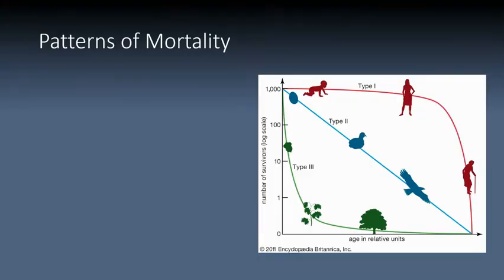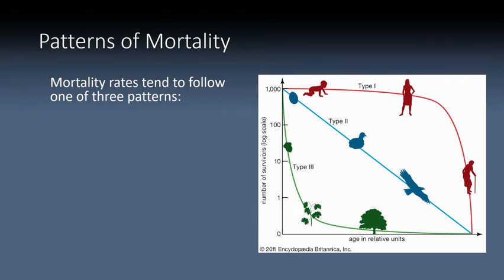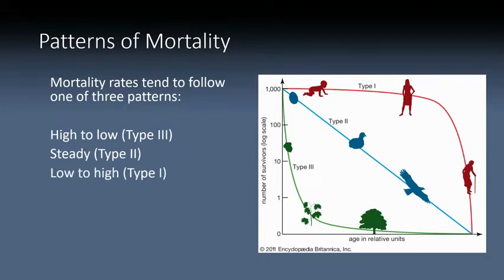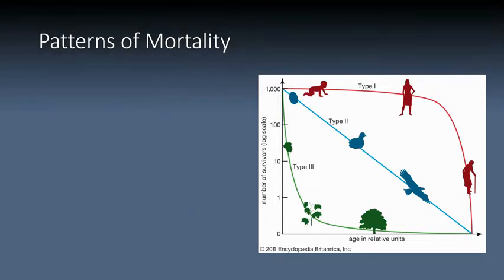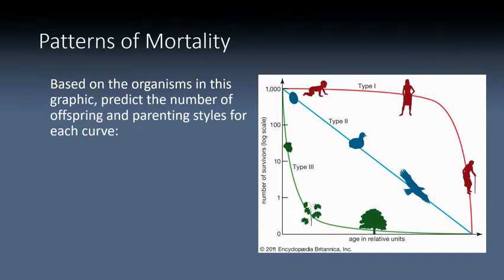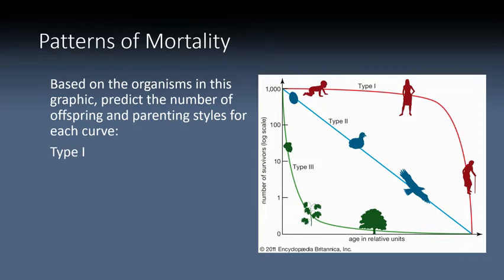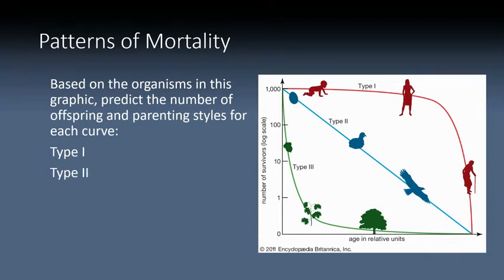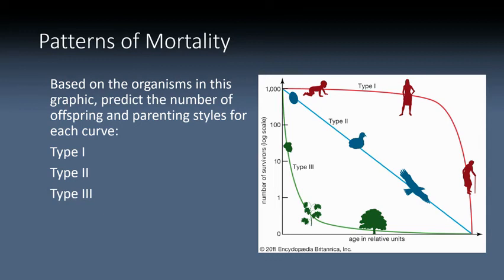Unit 3.3 Survivorship Curves